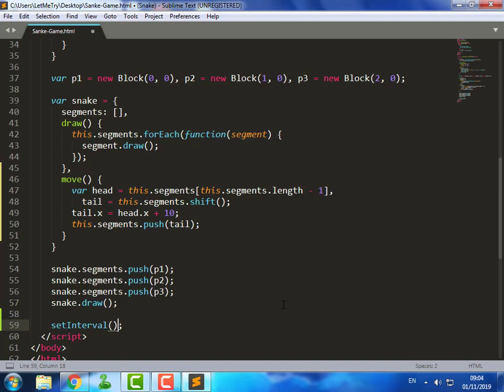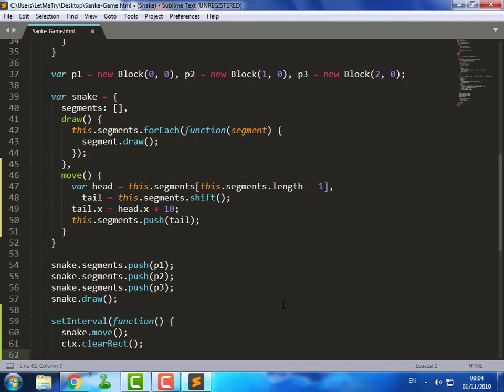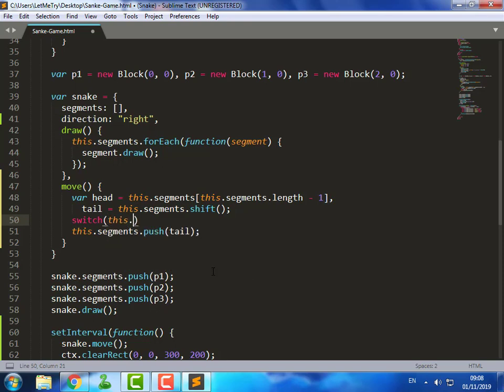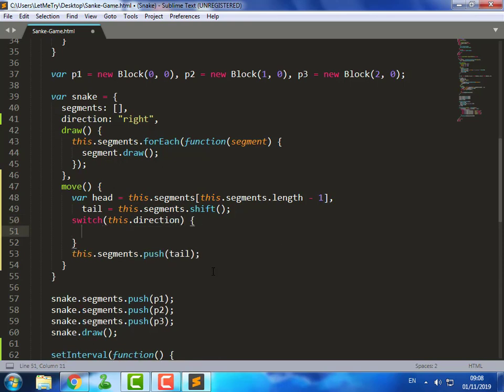Snake Game web app Tutorial part2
Hello Guys.
This is the second episode of making Snake Game web app.